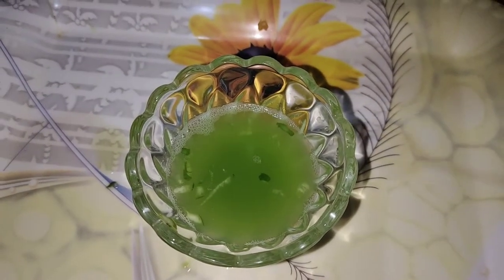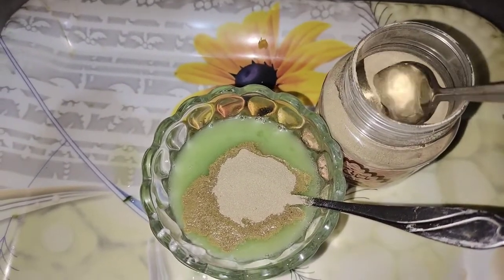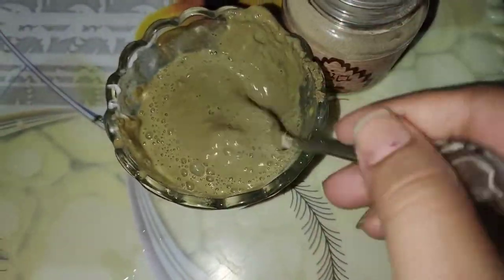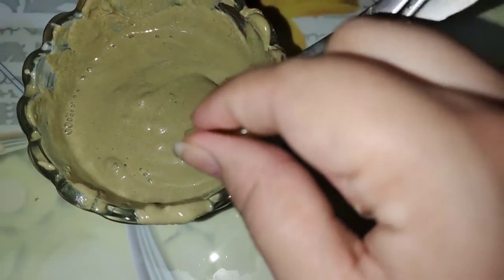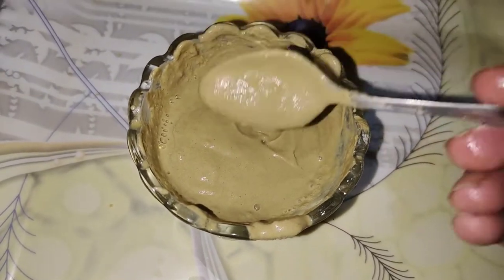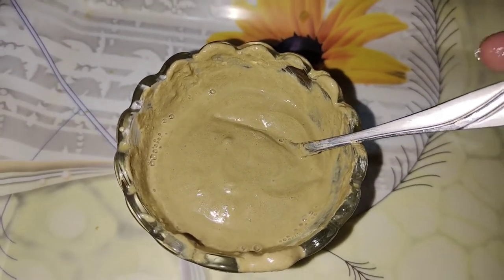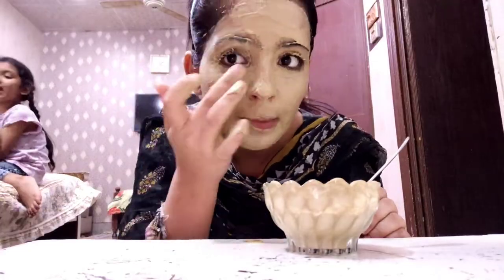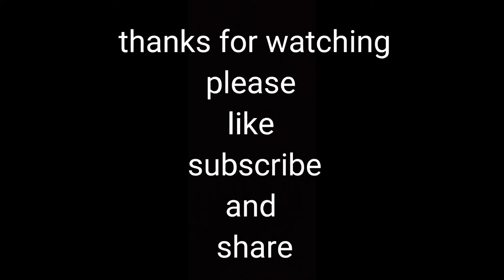best mask for summers ||Ameera's life